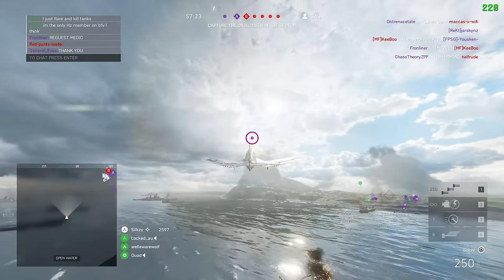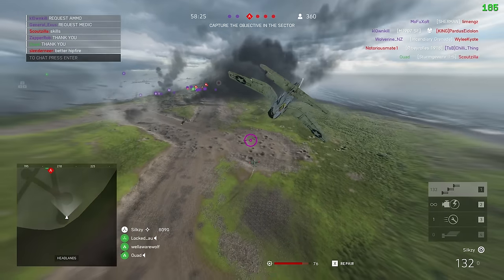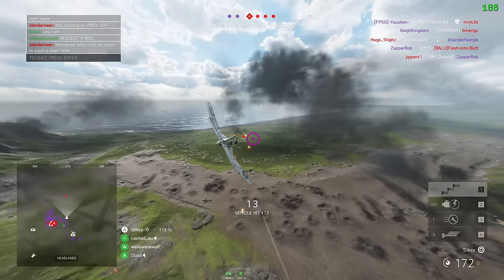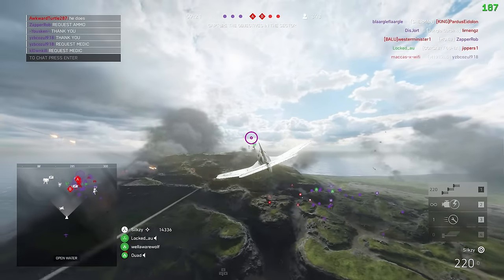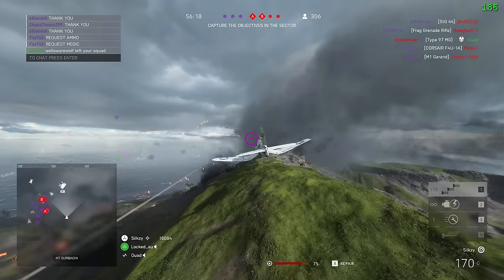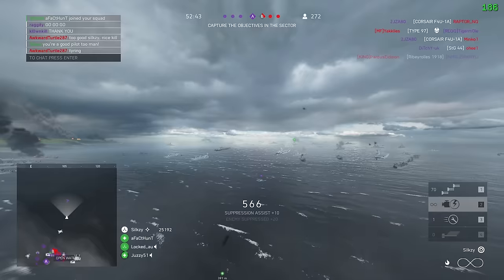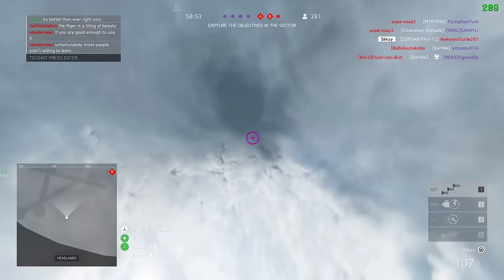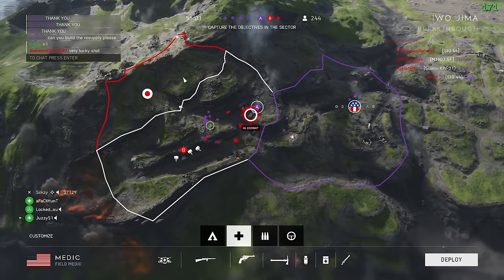How I EASILY claim AIR SUPERIORITY as the USA! - Battlefield 5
- Stream returning soon, follow for that!
- Join the boys on Discord!

The Japanese A6M2 and M5 Zeros pretty much run things on Iwo Jima. The USA does have this one trick up it's sleeve though!